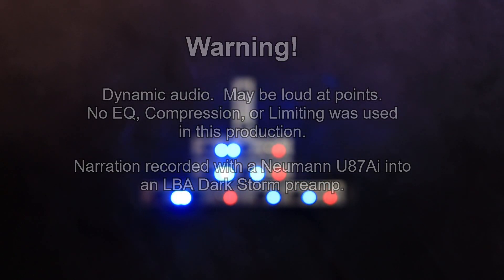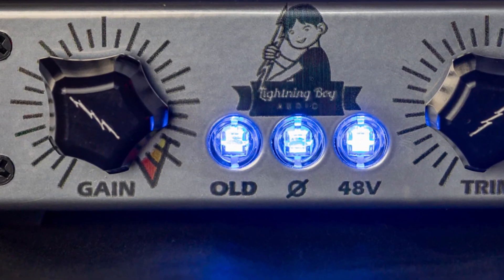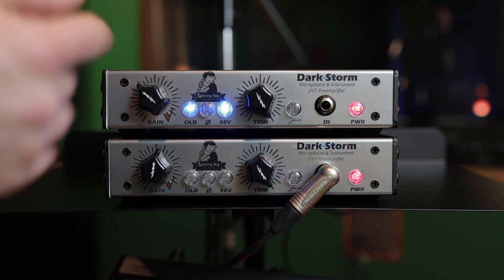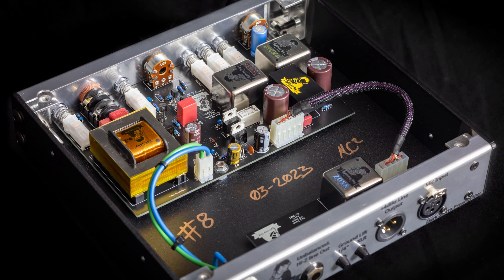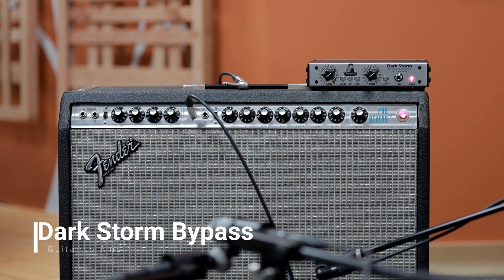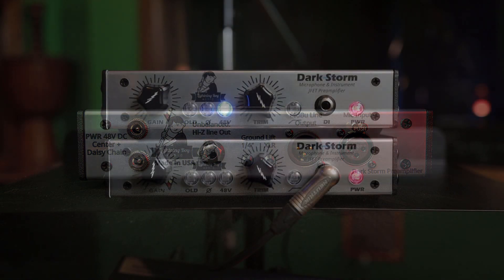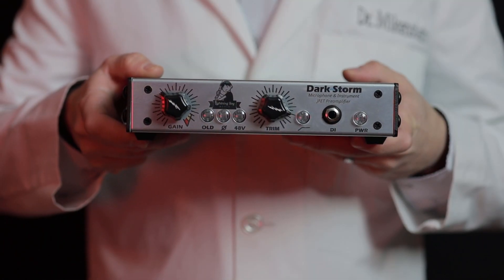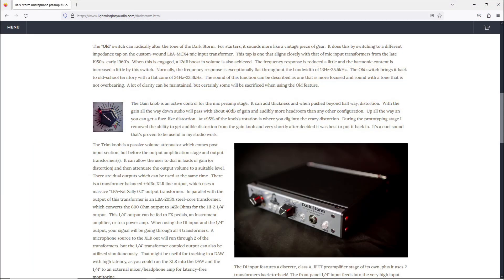The Storm Series preamplifiers from Lightning Boy Audio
Lightning Boy Audio introduces the Dark Storm and Super Storm preamplifiers, the first in the Storm Series of products.  The Dark Storm is a microphone and instrument preamp, which comes in both table top and rack mount versions.  The Super Storm is a 500 Series mic preamp.  The Storm Series preamps are JFET amplifiers with 75dB of gain and feature Lightning Boy Audio transformers, which are designed and manufactured in-house, in the USA.

The audio in this video has no compression, limiting, or EQ applied whatsoever.